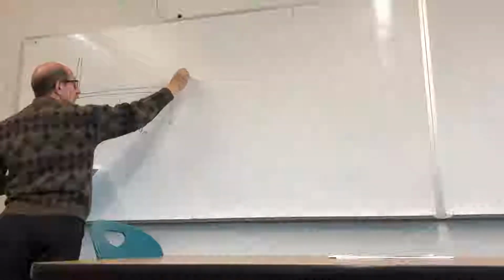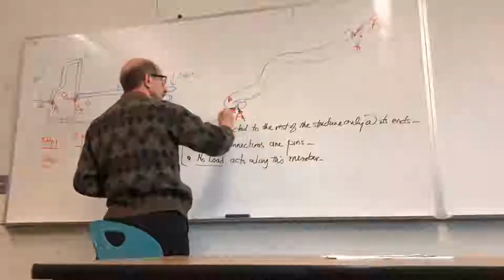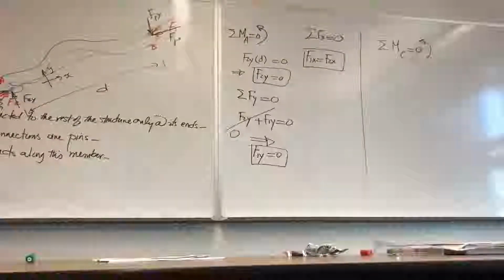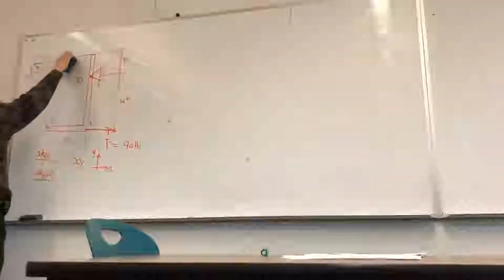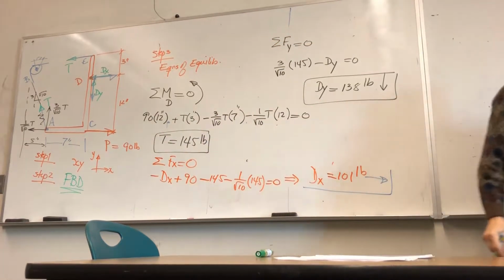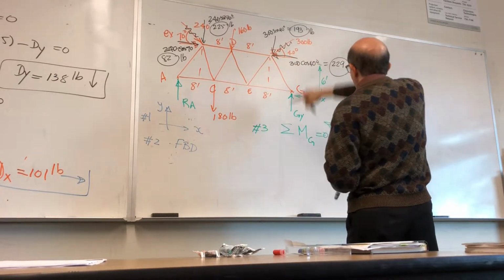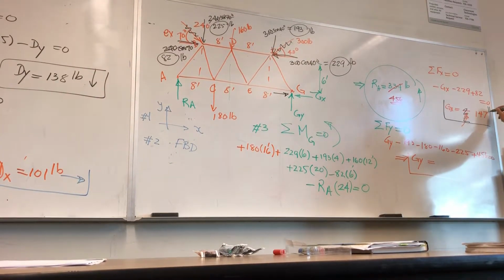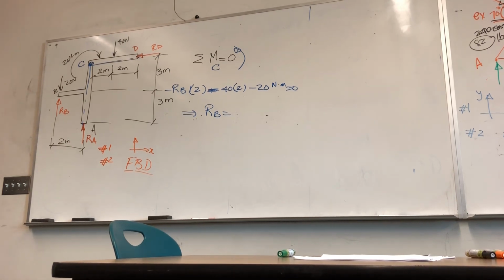Lecture 10 on Statics - Class2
Equilibrium of Rigid Bodies - 2D, Cont'd + 2 Force Members